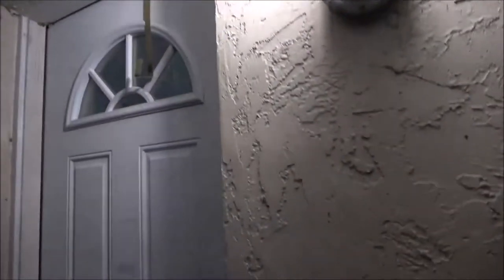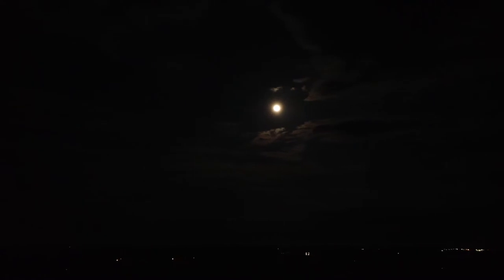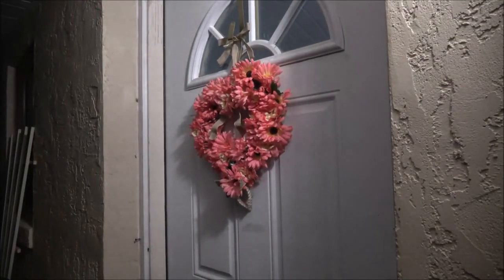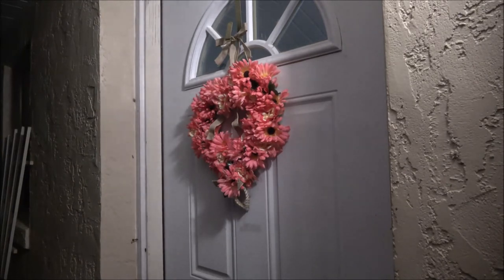Super Blood Moon May 2022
If you didn't see it here's some clips of what it looked like. The camera doesn't do it justice on how beautiful it was.